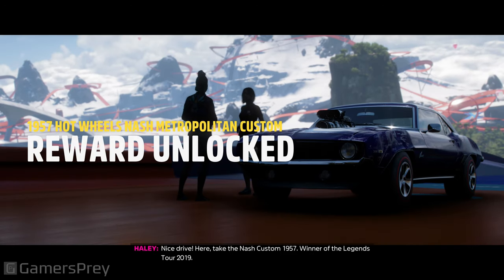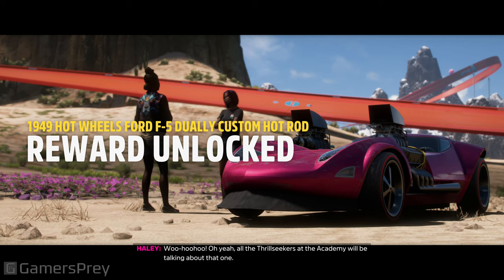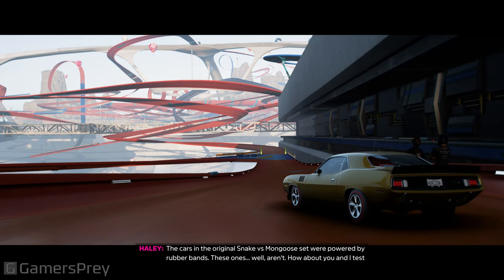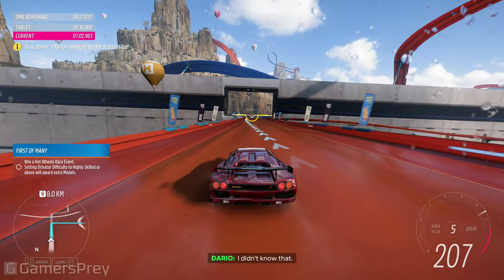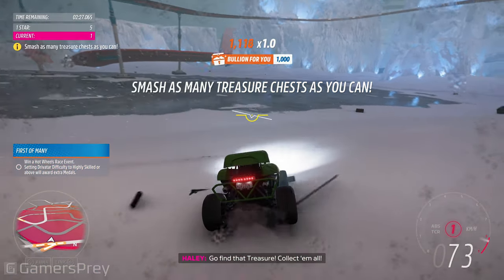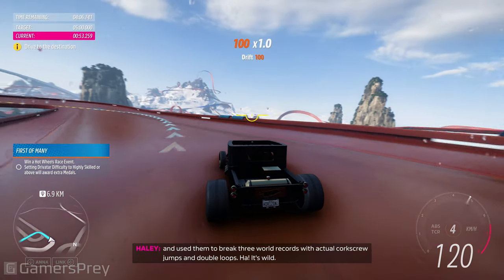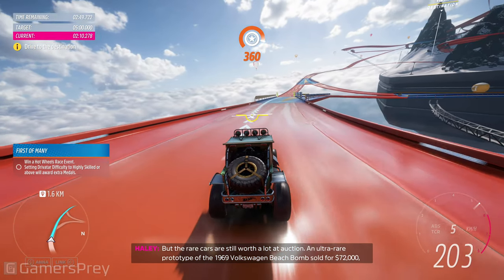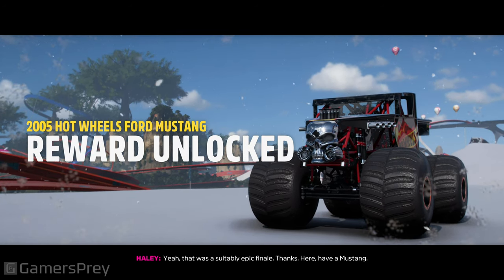Forza Horizon 5 Hot Wheels A History of Speed Story [4K]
Forza Horizon 5 Hot Wheels A History of Speed Story in 4K.